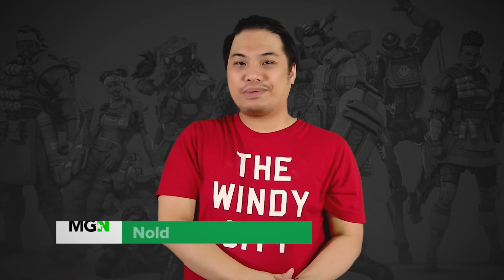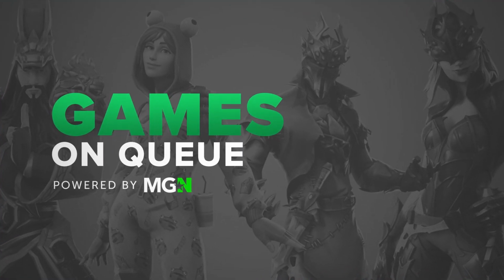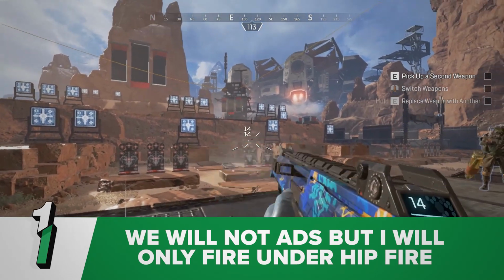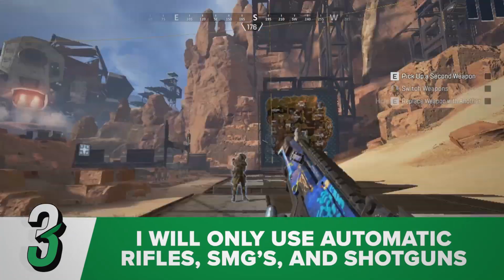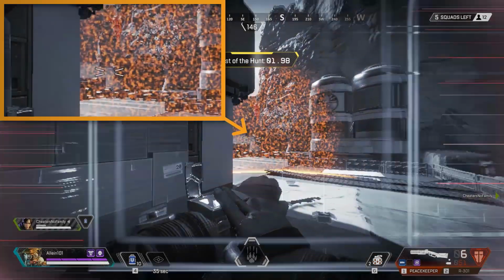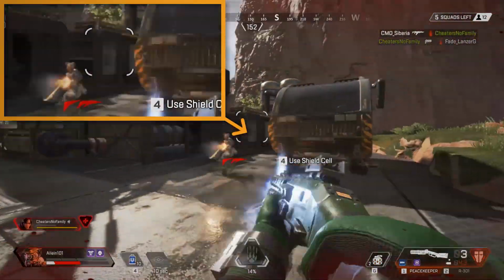Apex Legends: Aim Assist on PC? | Games on Queue| MGN (2019)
Hey Guys! Did you know that Aim Assist on PC in Apex Legends is present? Well, in today’s episode we will be debunking if this is true or not. If it is true, we will test if it does help players on their encounters. Nold will be able to help you out with that. Let us know as well if you feel after the video that there is or does not have a slight auto-aim adjustment in the game!

You want your Epic moments, fails, and funny clips be part of our videos! Send them via this link so that we can share them here on our videos.
goto.tm/apexclips

Dive down with us as we discuss the skills we think are the best in any composition.
★Multi Gaming Network★

We are a YouTube network that helps you grow your channel! How do we do that?

1. We promote you on our channel, forums, and social media!
2. We provide free games and game news so you can plan out your content!
3. We have gaming teams and game servers made for you to join and record content AT ANYTIME!
4. Free GFX, Music, Apps, and more!

MGN is exploding with gaming!  WHAT ARE YOU WAITING FOR!!! JOIN MGN!

★Get Involved★
Don't want to join but still want to take advantage of all the fun? Can't blame you! Join anything you want and be apart of MGN! Even if you are not in the network, we still wanna game with you!

★Like seriously★ What are you waiting for?